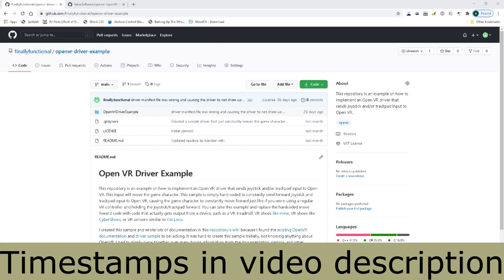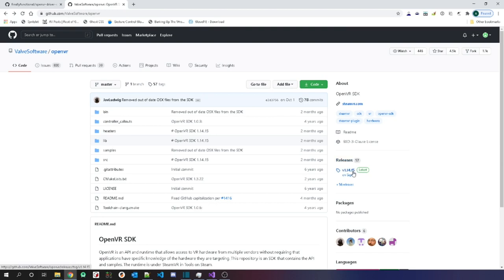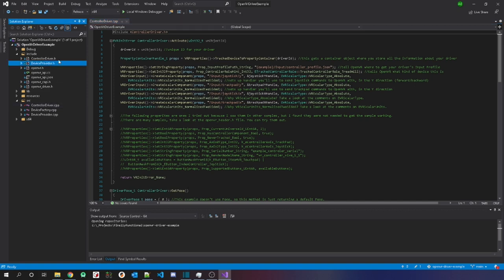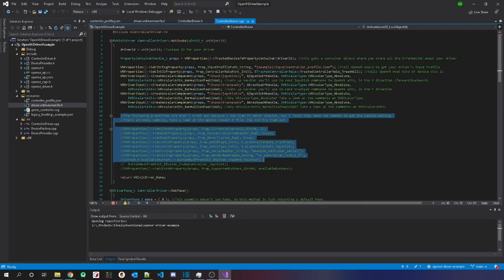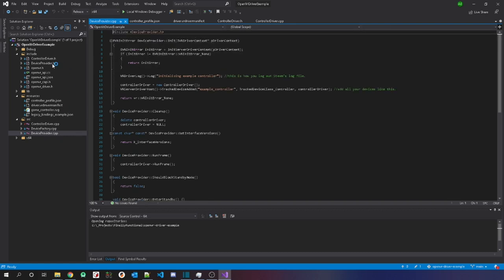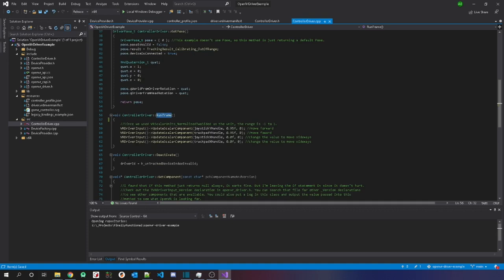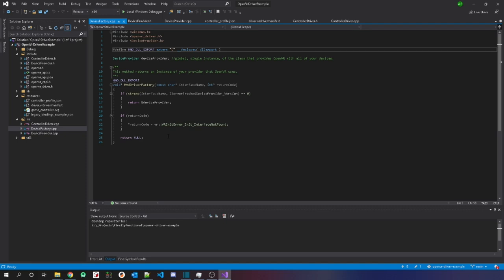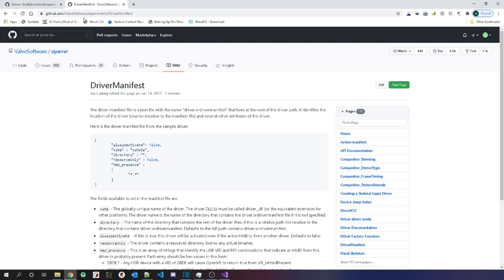Open VR Driver Tutorial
In this video, I go over how an Open VR driver works. I go over the sample I wrote where I send joystick and trackpad input to Open VR to make a character in a game move.

0:00 - intro
1:29 - prerequisites
1:58 - install/modify Visual Studio
2:48 - downloading/cloning my sample code
3:07 - open project
3:54 - downloading Open VR headers and library
4:44 - project properties
5:27 - Open VR driver code
22:26 - input profile
25:08 - legacy binding profile
27:30 - finding legacy binding profile examples
28:31 - vr driver manifest
28:56 - building the project
29:26 - Open VR driver directory structure (where all the files go)
31:33 - log file
33:10 - testing the driver
35:19 - Open VR paths file
36:27 - post build events
37:41 - Conclusion